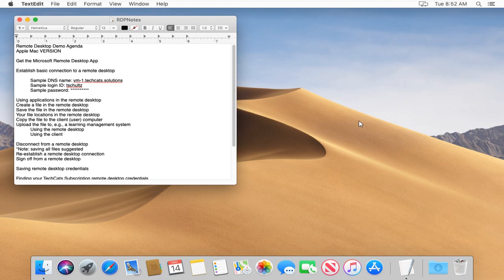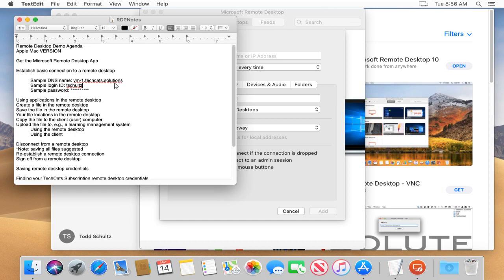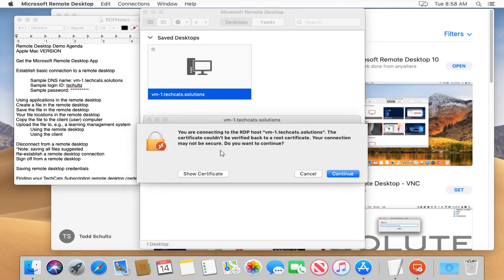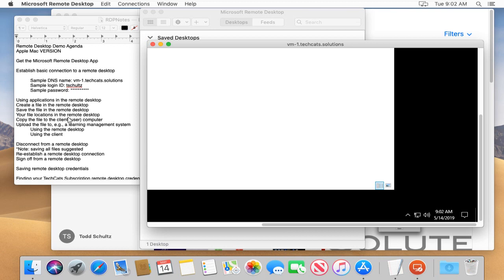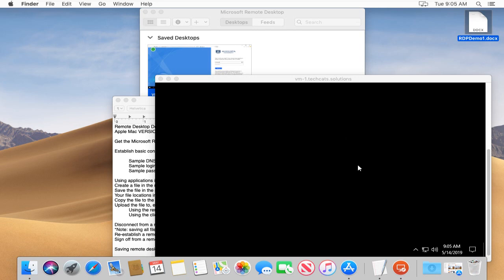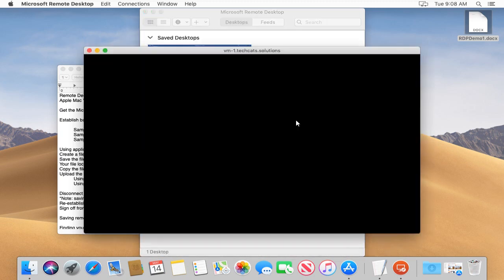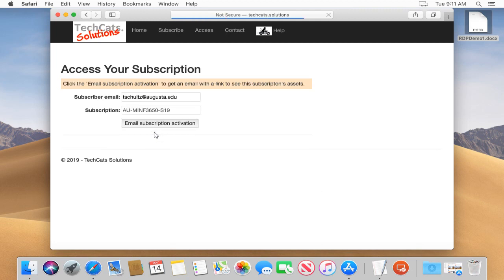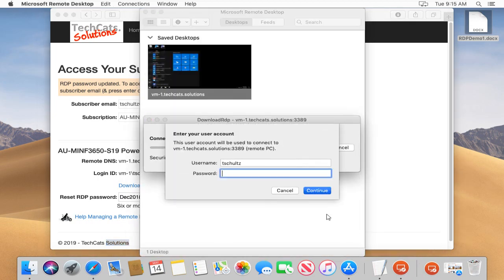Using Remote Desktop on an Apple Mac